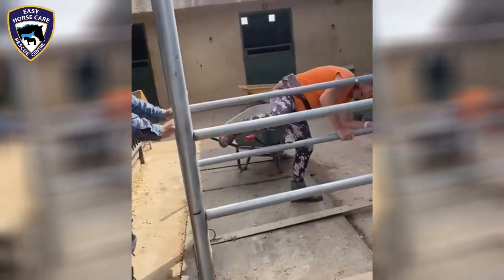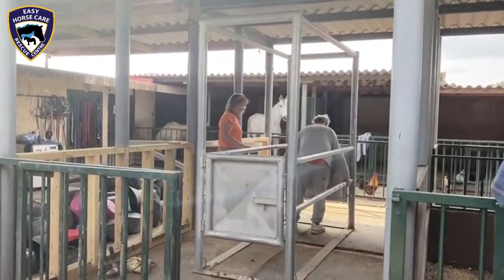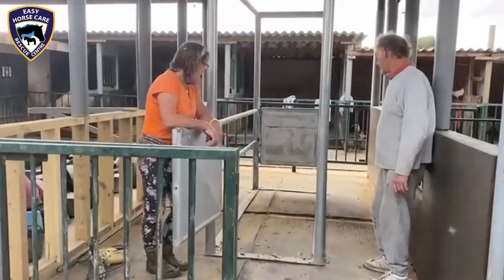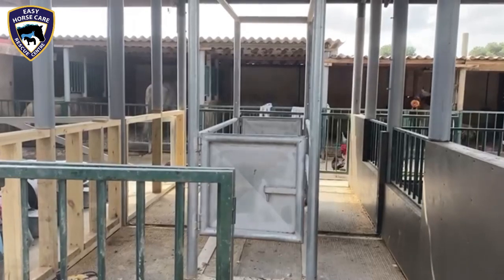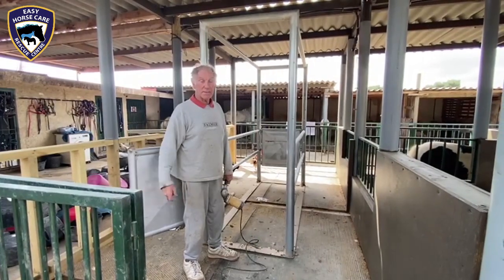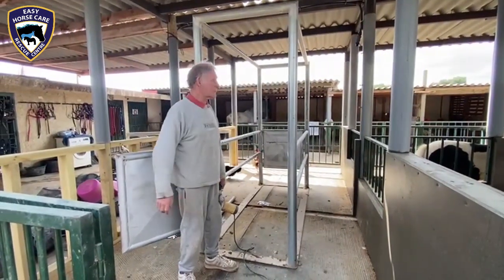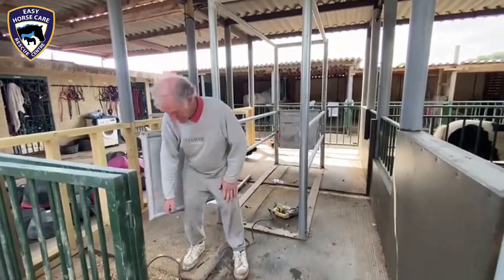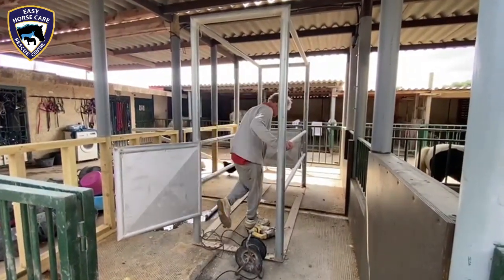🦷 Preparing for Odin's surgery - Easy Horse Care Rescue Centre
We have moved the stock to one of the stables to prepare for Odin's surgery. We told you recently that on top of several health issues, Odin suffers from an infection inside his jaw due to a rotten tooth root. Unfortunately, the surgery has to be done to get rid of it as it's not possible to extract the tooth from the mouth – the tooth is actually at the same level as the gum, so there is no way to catch it. Our vet Dorothea will have to drill the bone to reach the root.

😞 We are all extremely worried and the atmosphere is strained today at the rescue centre. Odin is an old guy with a heart problem, which means the sedation and surgery are quite risky for him. But there is no other option because he can't stay on antibiotics forever. It would cause other problems on top of the current ones.

🤞 Keep your fingers crossed and touch wood for Odin tomorrow, we will keep you updated.